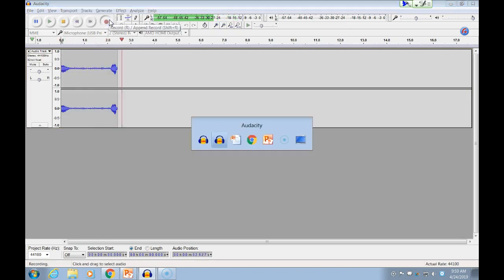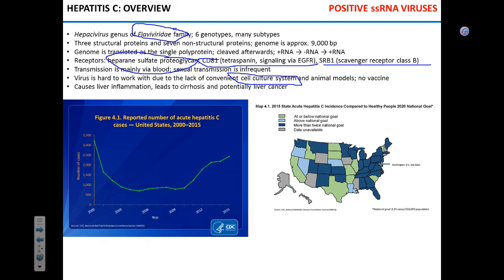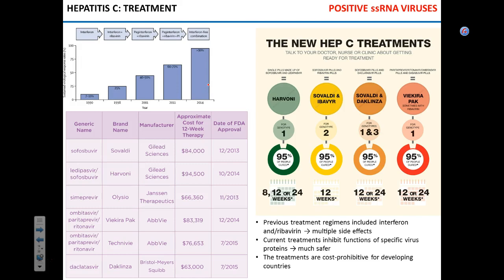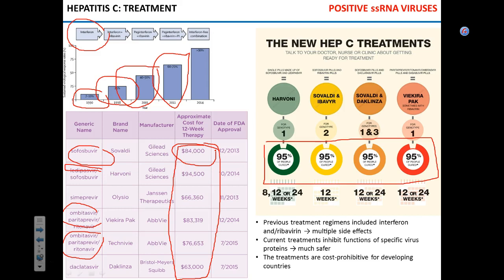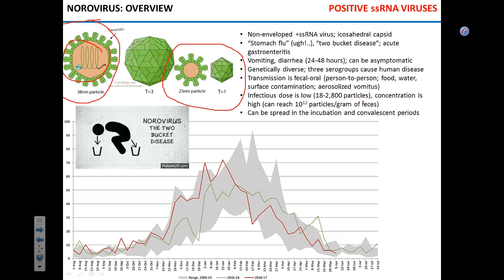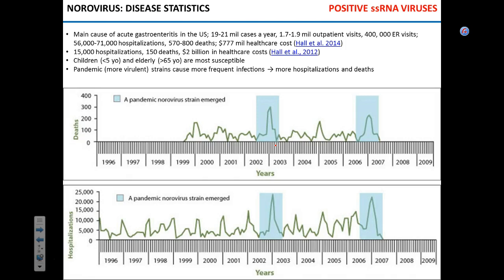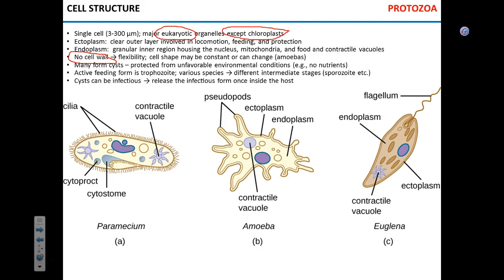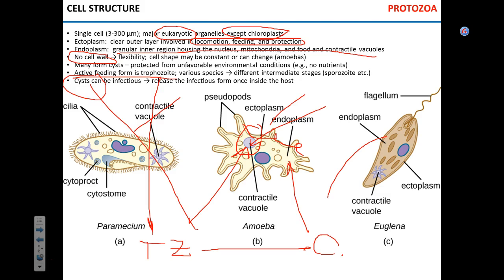Virus infections 2